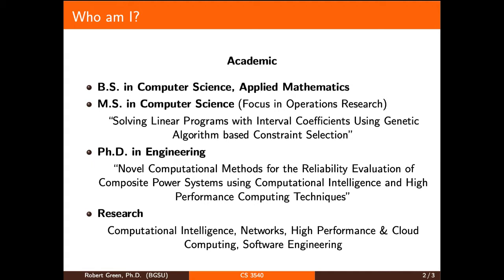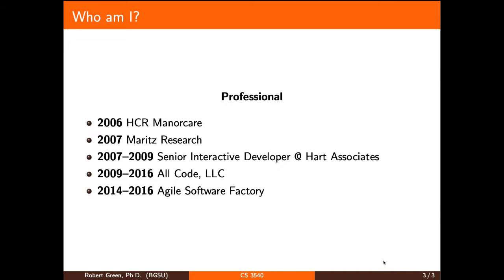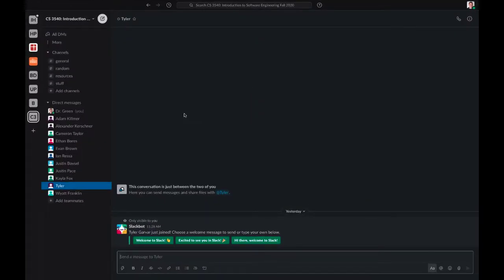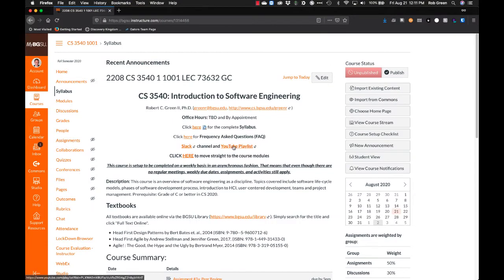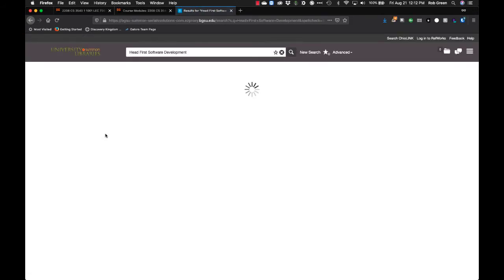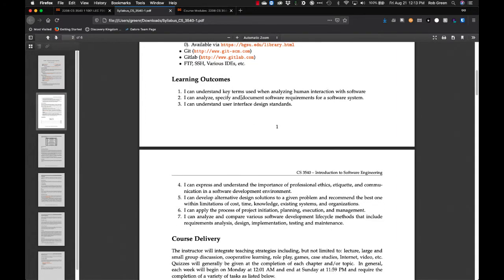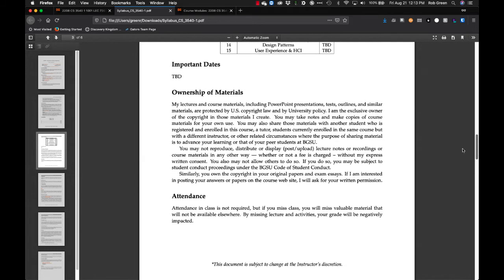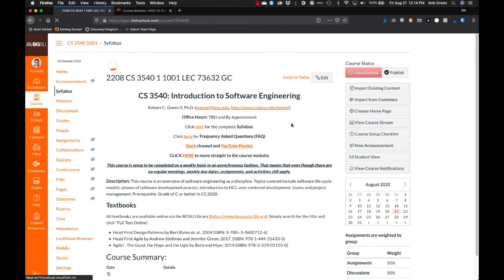CS 3540: Overview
A brief overview of CS 3540: Introduction to Software Engineering at Bowling Green State University